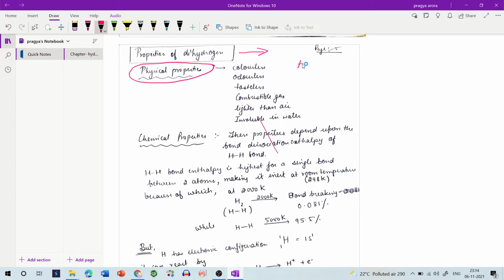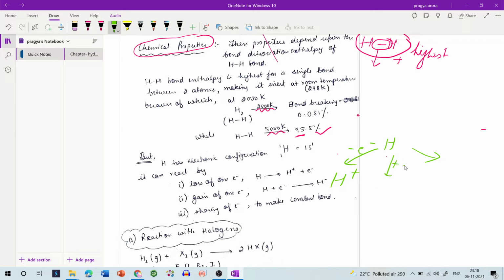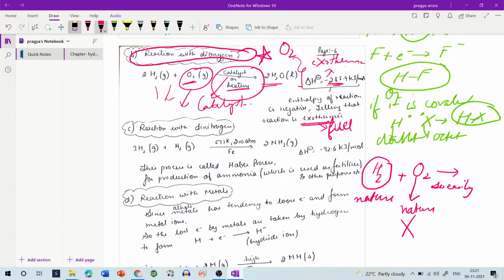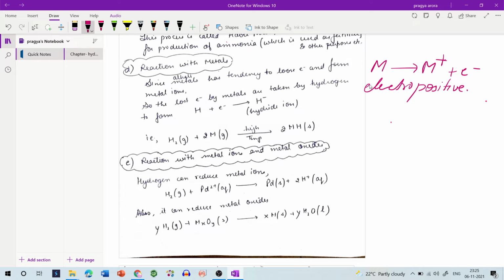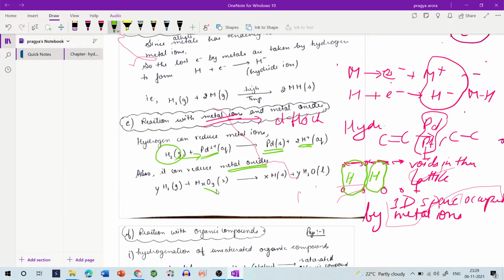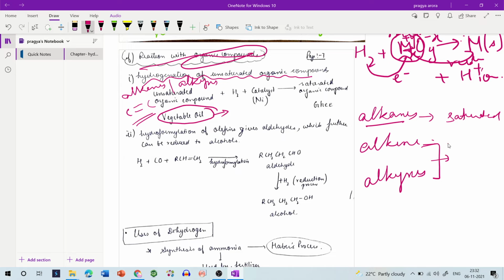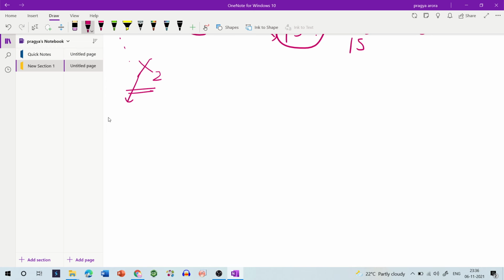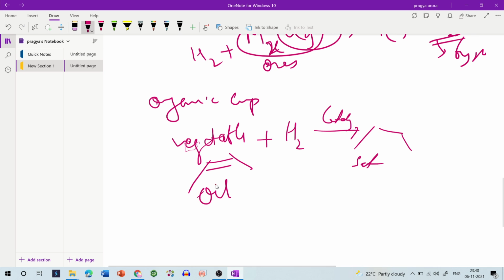Physical and chemical properties of dihydrogen